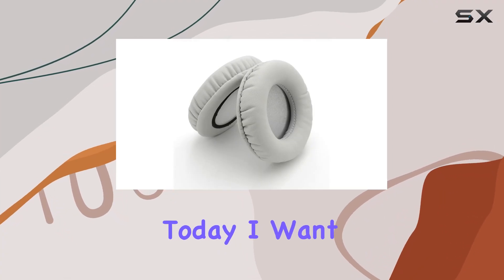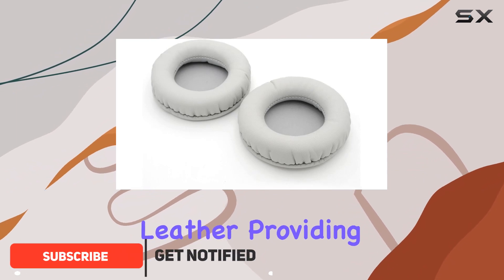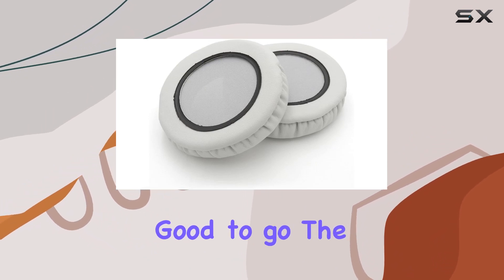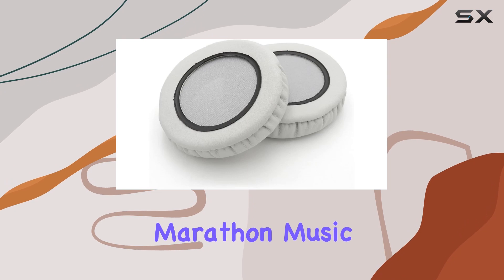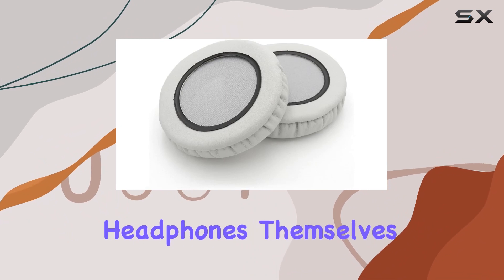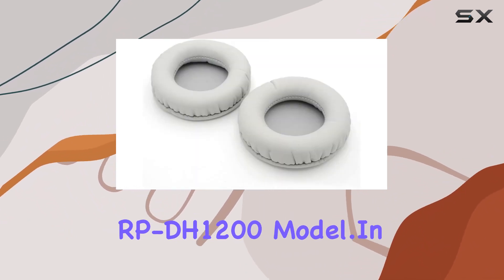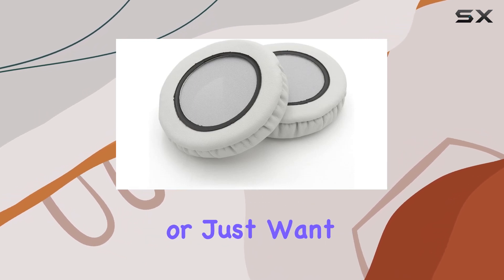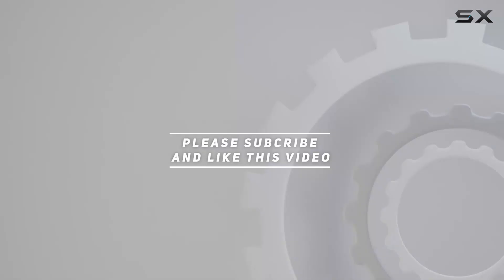Technics RP-DH1200 Ear Pads Replacement Review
0:00 Intro
0:06 Review

Things that we mentioned in this video:
Ear Pads Replacement Foam : B07TFCTJFS